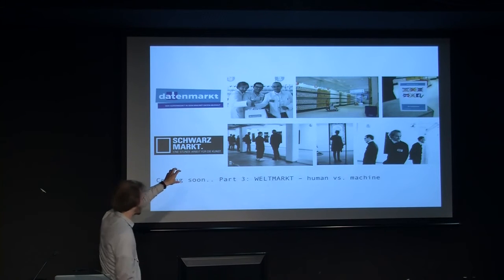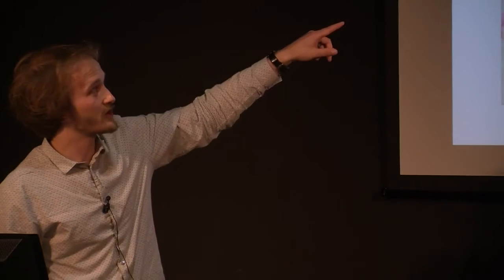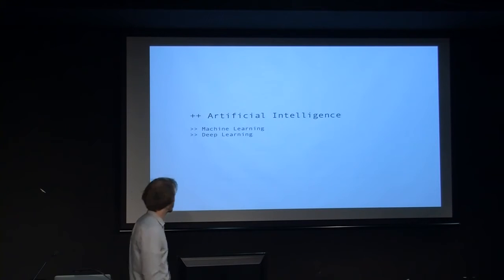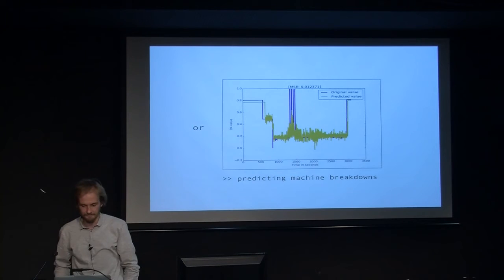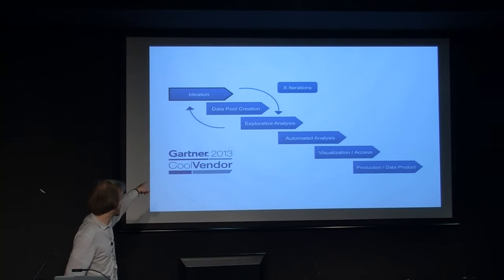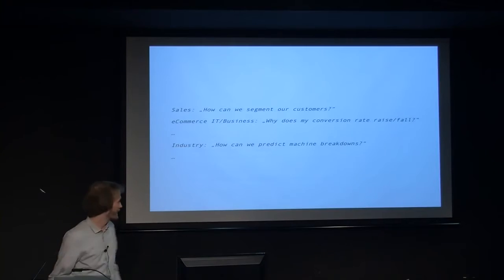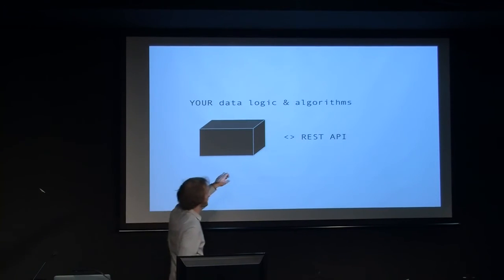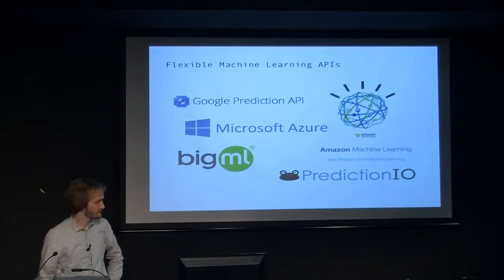Media in Change: Vortrag von Data Scientist Florian Dohmann (*um)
Vortrag aus dem Jahr 2015 an der Berliner Humboldt Universität zum Thema Medien im Wandel von Florian Dohman, Senior Data Scientist beim Big Data Dienstleister The unbelievable Machine Company GmbH (*um).